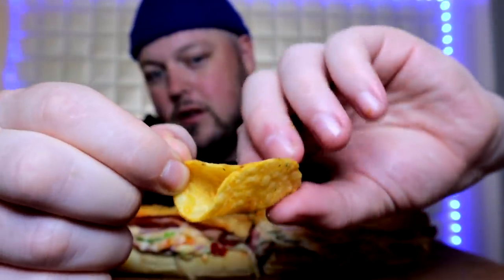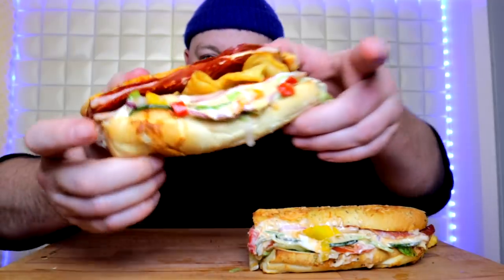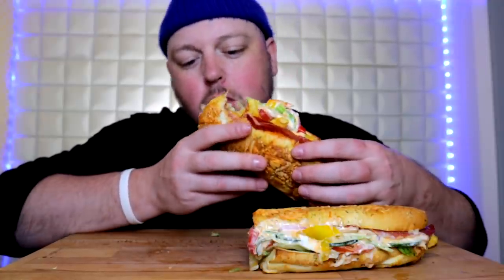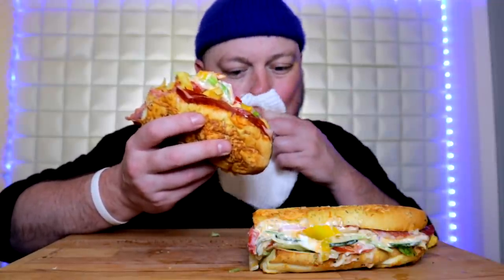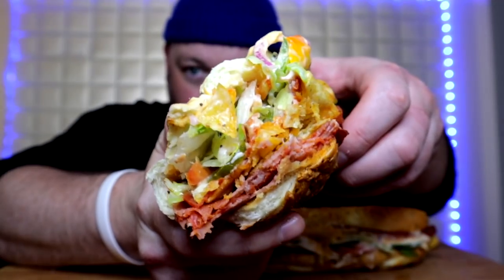GOIN DOWN ON SOME SUBWAY